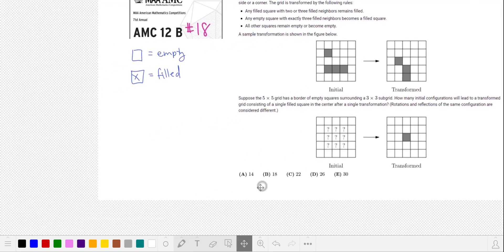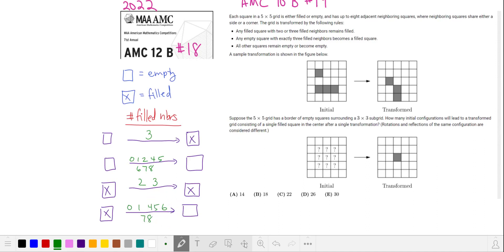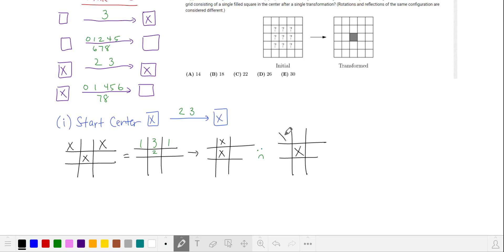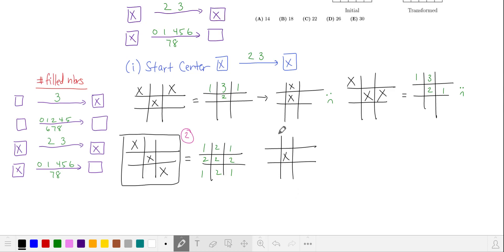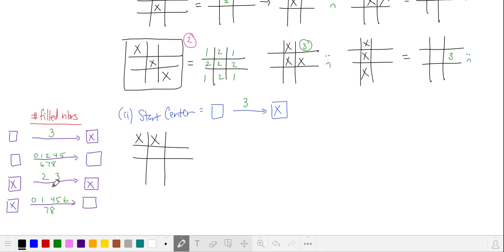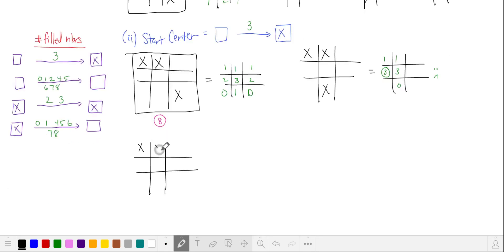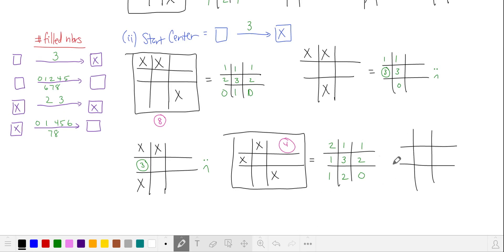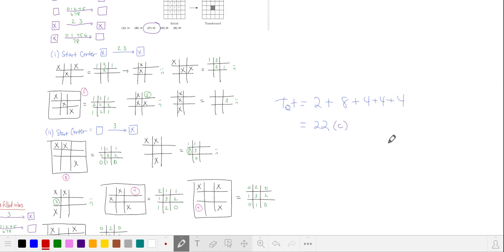2022 AMC 12 B #18 AMC 10 B #19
MathProblemSolvingSkills.com

2022 AMC 12 B Problem 18
2022 AMC 10 B Problem 19